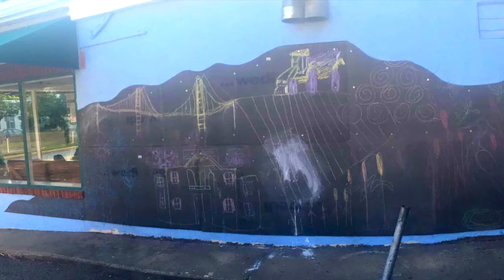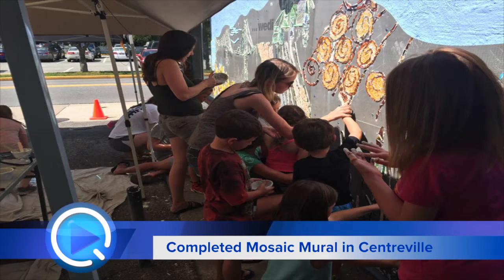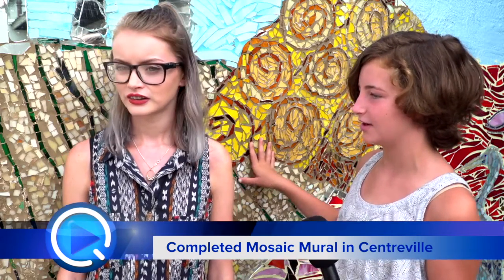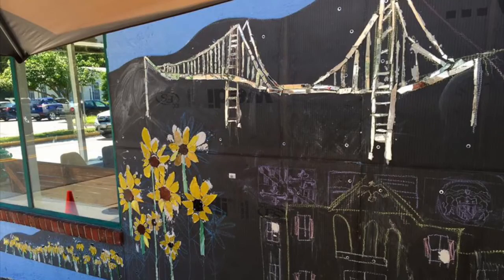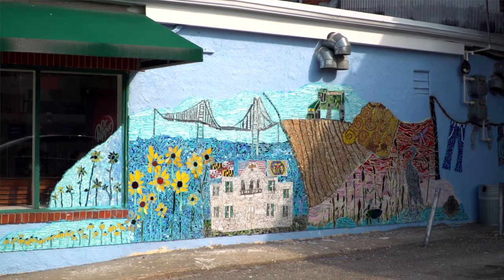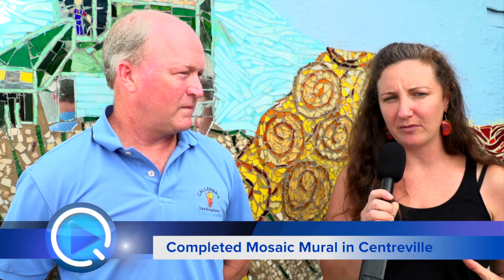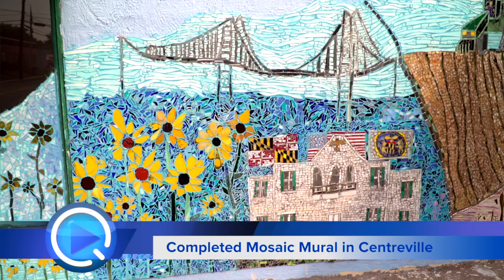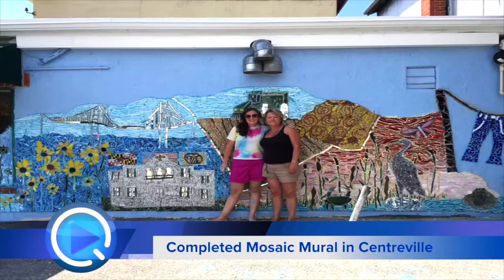Completed Mosaic Mural in Centreville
Check out the finished mural on the side of Callahan's Laundry! Great job to everyone who helped out to create this work of art!